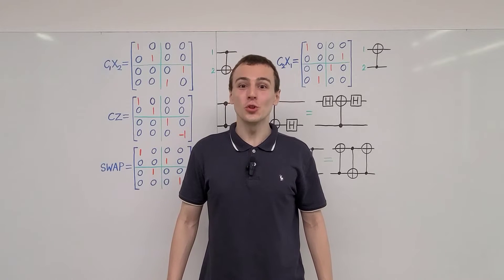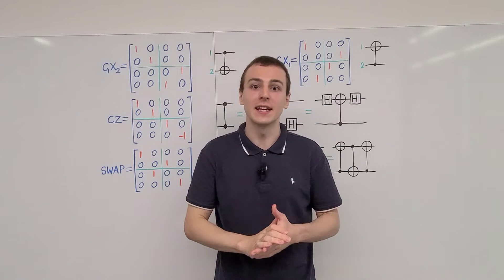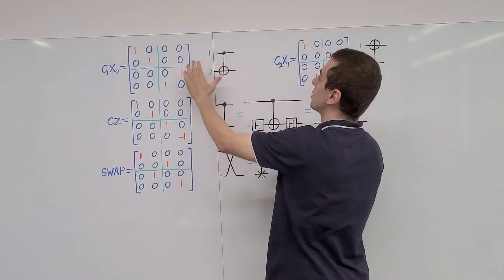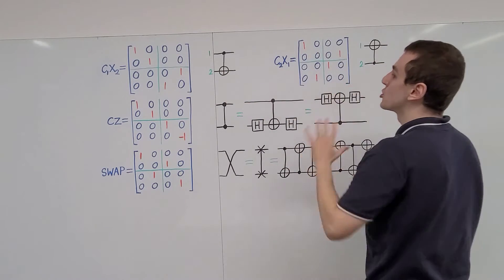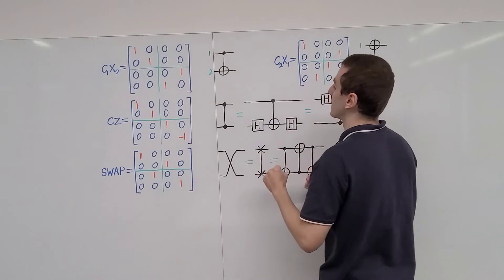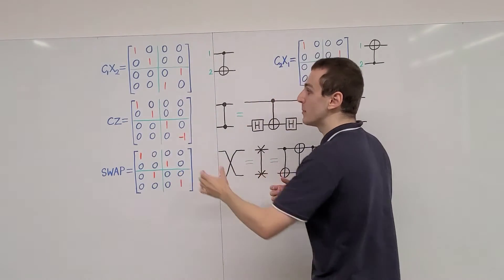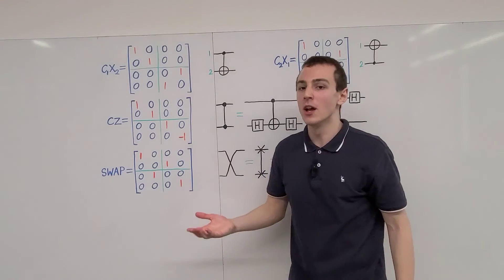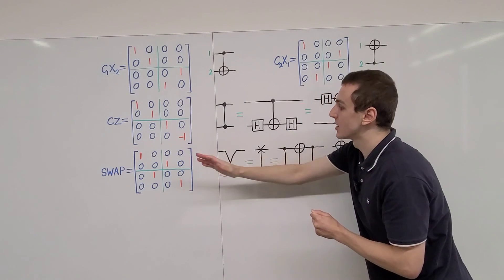2-Qubit Gates Matrix Representations & Quantum Circuits, Controlled Not/CNOT, Controlled Z/CZ, SWAP